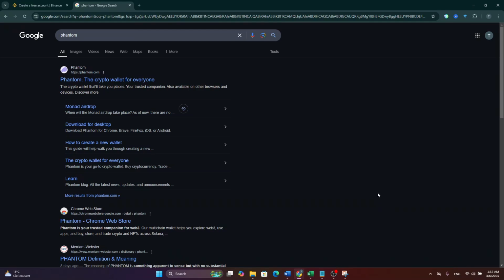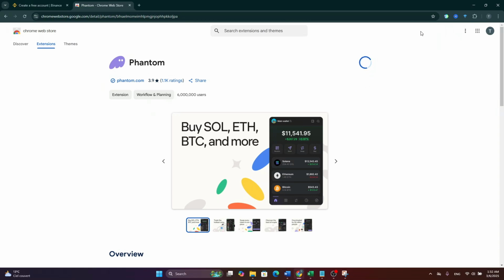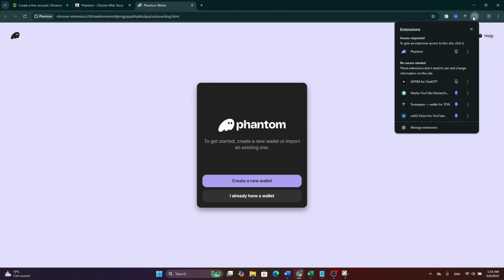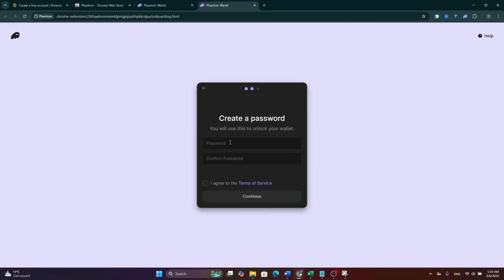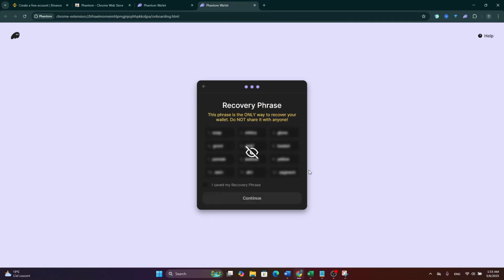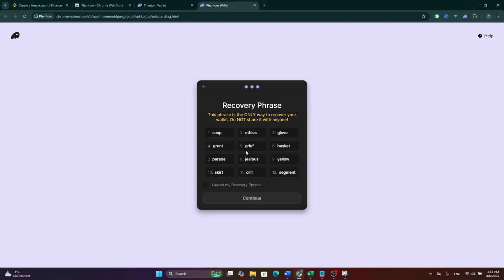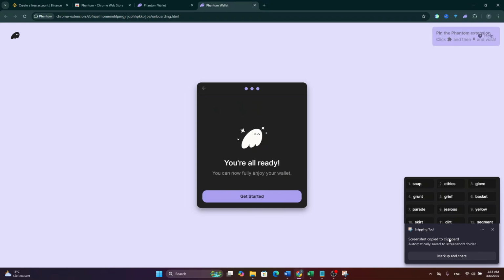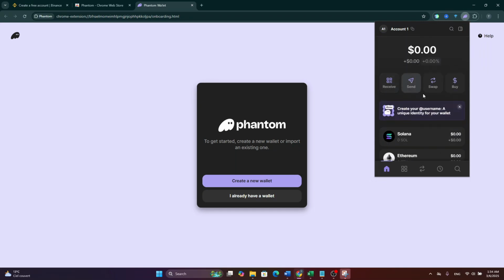NEW! How To Create Phantom Wallet On Pc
Learn How To Create Phantom Wallet On Pc . This video will cover everything that you need to know and help you solve your problem quickly.
Stay till the end of the video to find out How To Create Phantom Wallet On Pc.

Did you learn How To Create Phantom Wallet On Pc ?

Do you want to see another video about How To Create Phantom Wallet On Pc ?

Did you enjoy How To Create Phantom Wallet On Pc ?